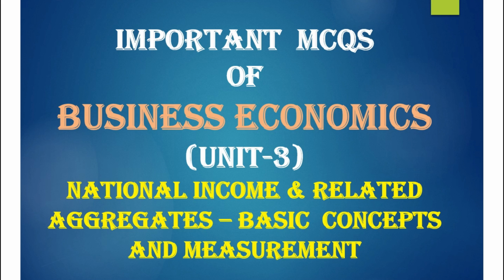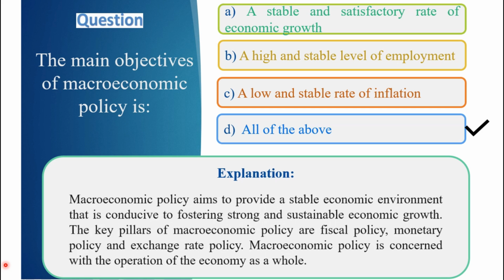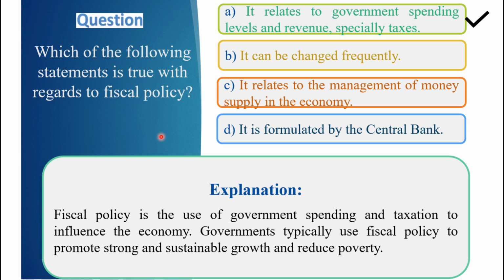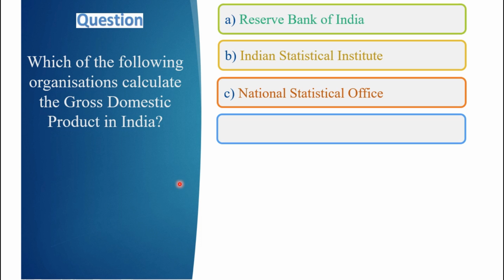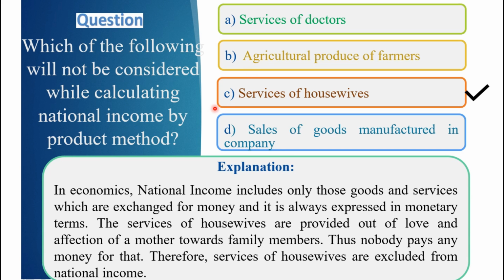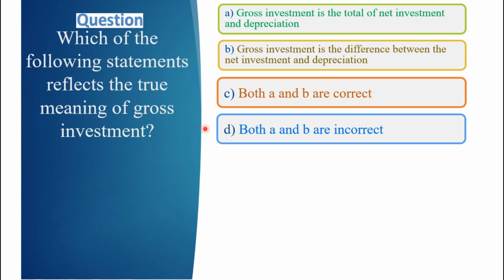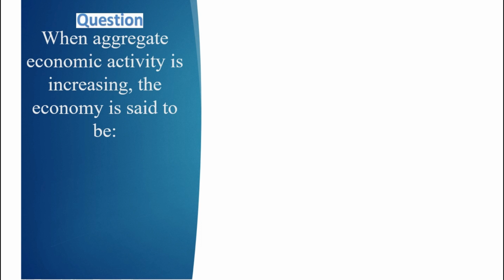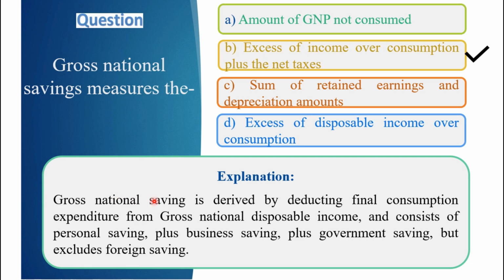Business Economics National Income | National Income Business Economics CUET Unit 3 | Economics MCQ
Income and Related Aggregates - Basic Concepts and Measurement is explained by Shweta Malti maam. business economics national income mcq is explained in this video. If you are a student then this Economics MCQ video is very helpful for you. National income and related aggregates class 12 one shot covers all important MCQs.

Some other MCQ Video by Vidyarthi Pro Learning

MCQs | Financial Accounting Important Questions for BCom BBA MBA CPT CUET NET UPHESC UPSC Competitive Exams

MCQs | THE INDIAN CONTRACT ACT 1872 IMPORTANT MCQs FOR BCOM | BBA | CA CPT | LLB | NET | COMPETITIVE EXAMS

Vidyarthi Pro is an online learning platform. We provide offline and live online classes for students of class 9th to12th, competitive exam CUET.